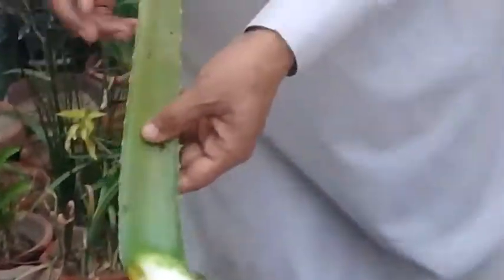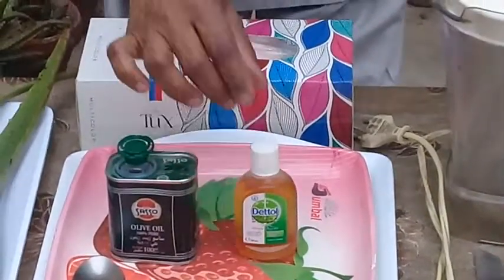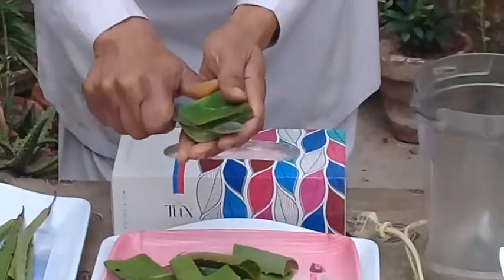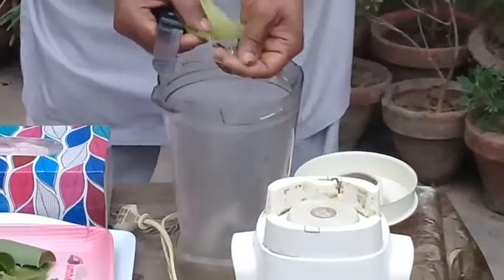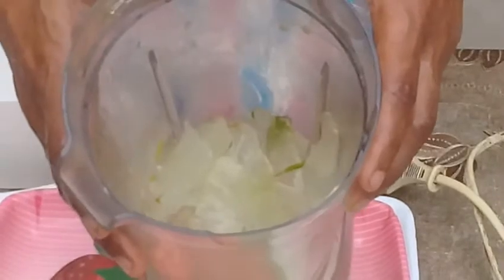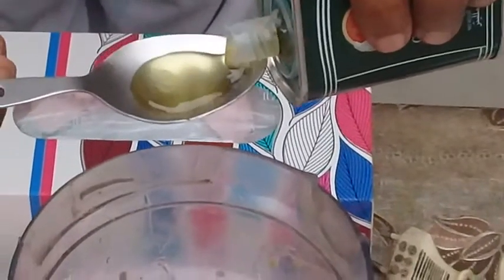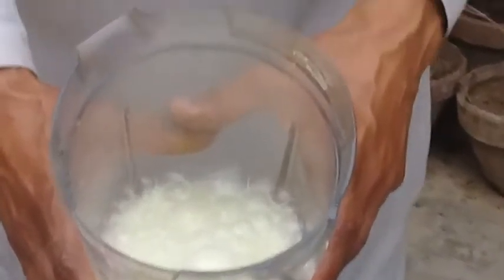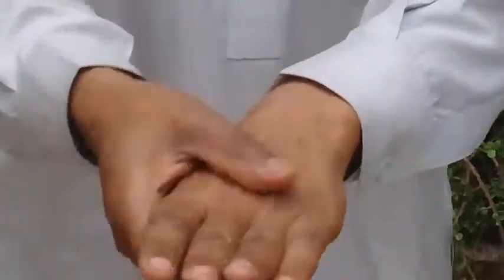CORONAVIRUS : Part 4 : Prepare Hand Sanitizer at Home Very Simple and Highly Effective. Get Ready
The following video is related to preparation of hand sanitizer at home using Aloevera Barbedensis gel, Olive oil, Dettol and Water. All of these ingredients are highly beneficial for skin and easily available. Sanitizers available in the markets often contain ethanol which is highly flammable but our home made sanitizer is free from that hazard. Beside sanitizing your hands it also make your skin baby smooth.